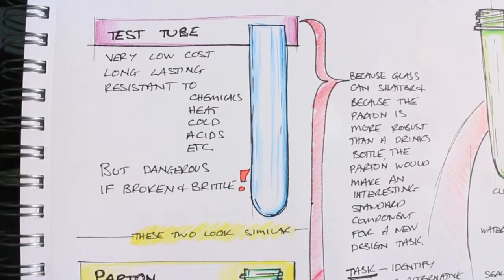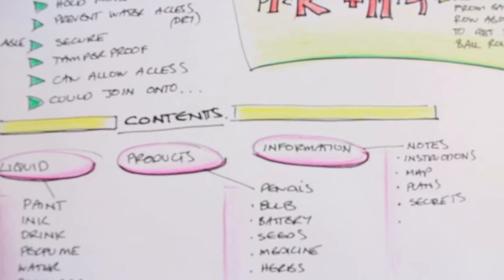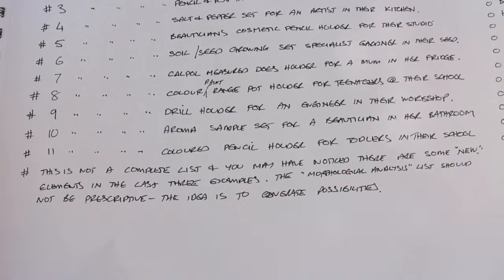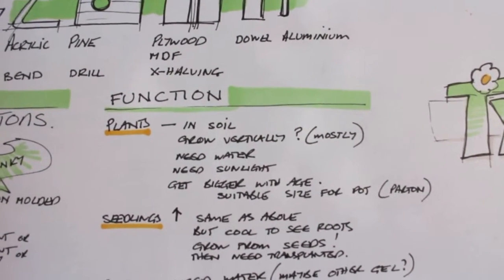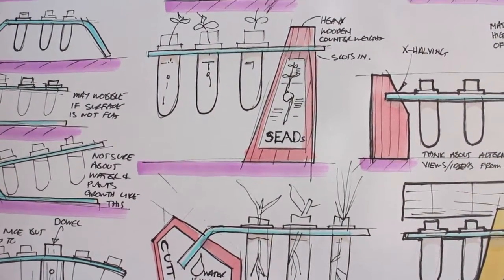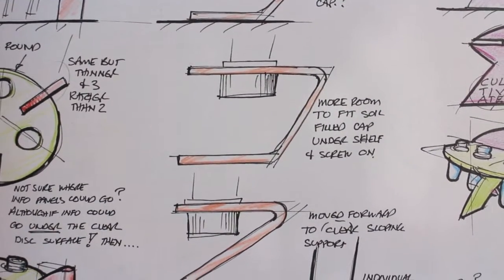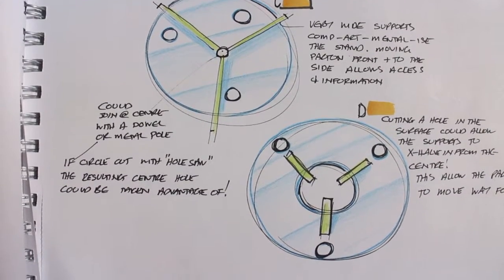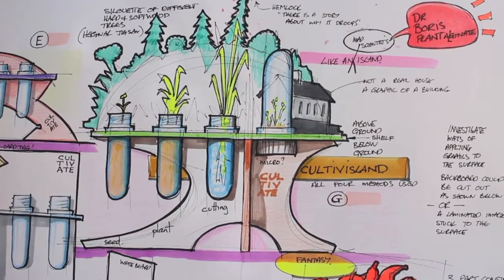exemplar design task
designing using the preformed injection moulded (Parton) used to blow mould bottles. The design folio is narrated, describing the choices and decisions made. There would be a need for some previous design and craft skills similar to early high school years.